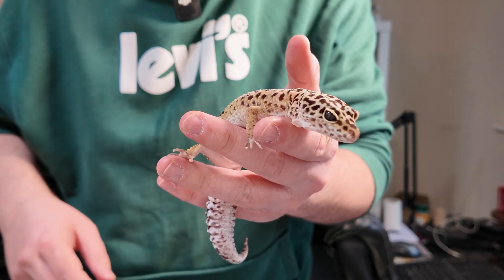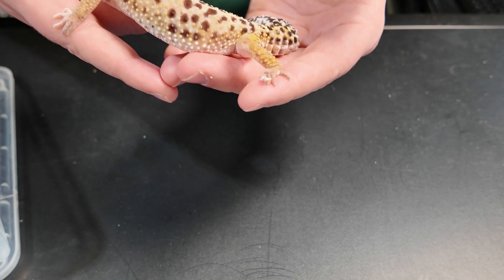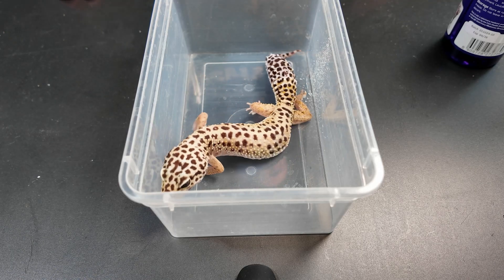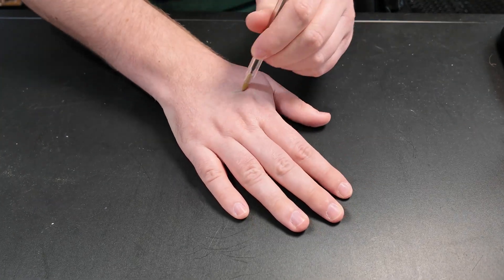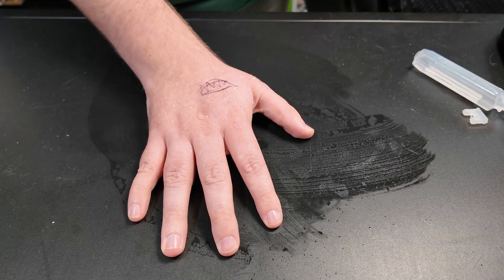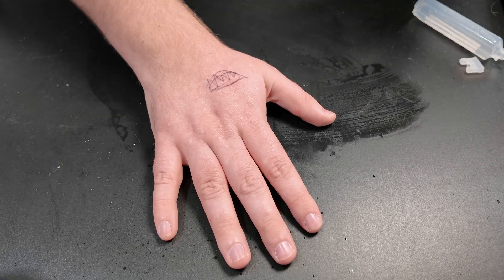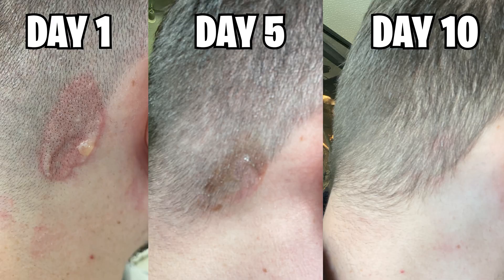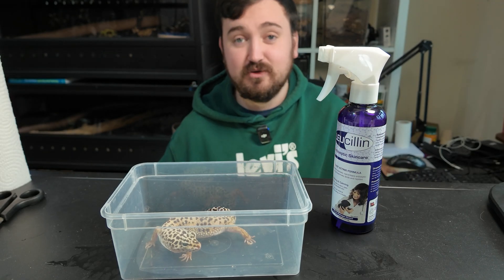Reptile Burn Treatment - How Do You Treat a Reptile Burn?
How do you treat a reptile burn? Reptile burns can happen from heating equipment accidents, leaving you wondering what reptile burn treatment to apply and how do you even treat a reptile burn? This video breaks down some first aid before you get your reptile to an exotic vet!

0:00 Cuts & Wounds
5:13 Burns